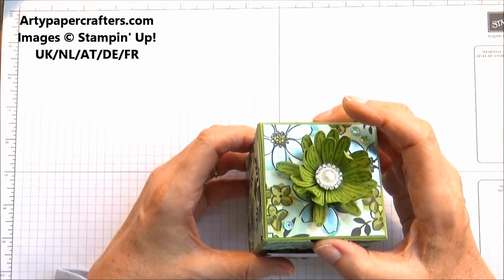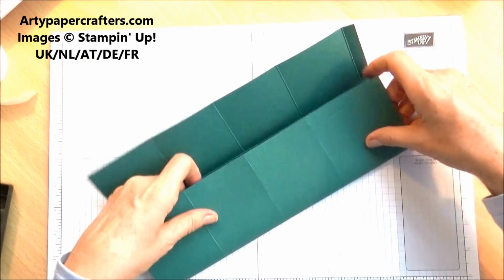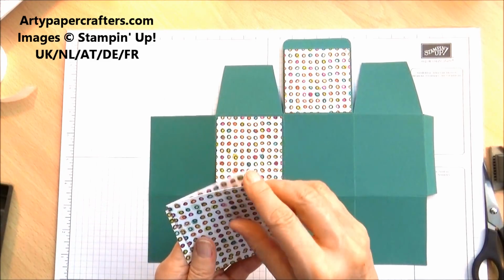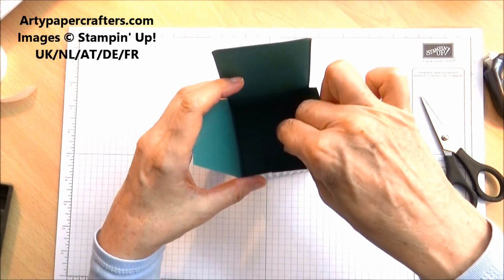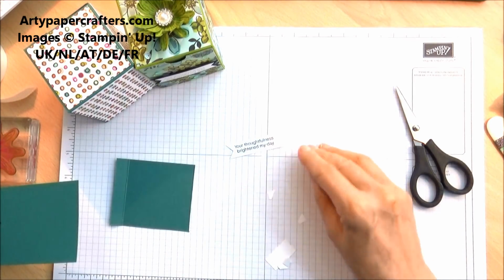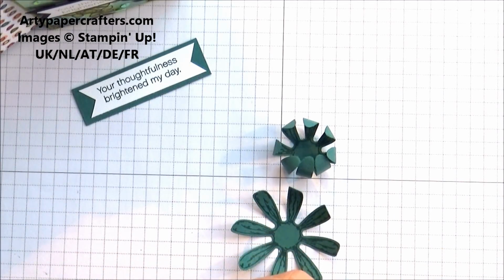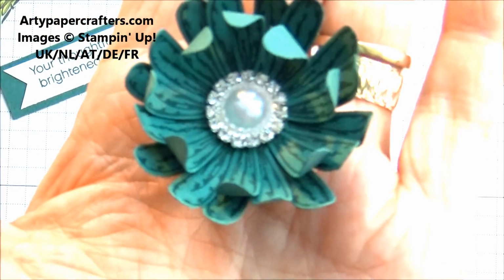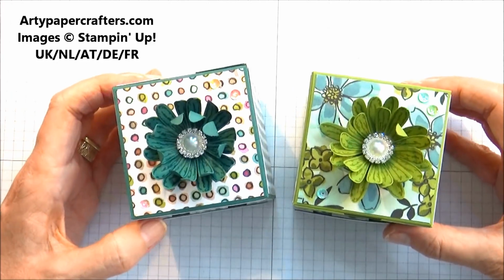Cubed Style Gift Box - SandraR Stampin' Up! Demonstrator Independent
Independent UK Stampin' Up Demonstrator Sandra Ronald shares a project tutorial with you.

This video is NOT sponsored and all products have been purchased by myself.